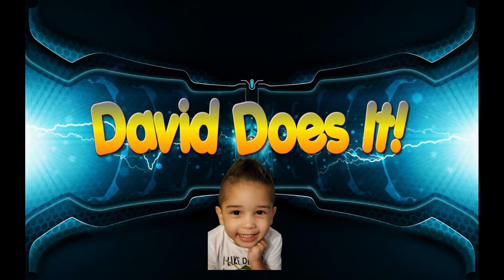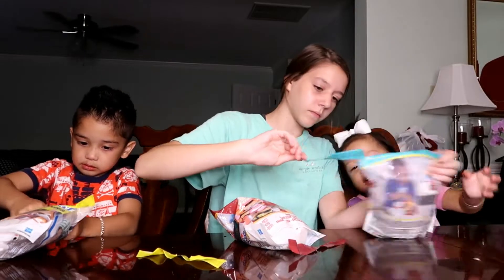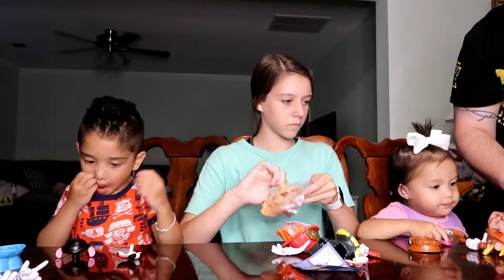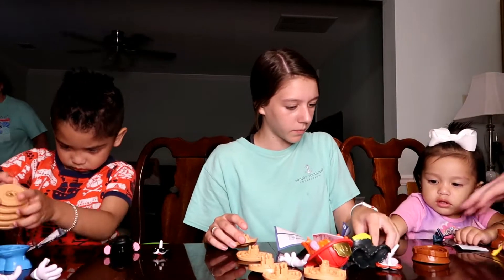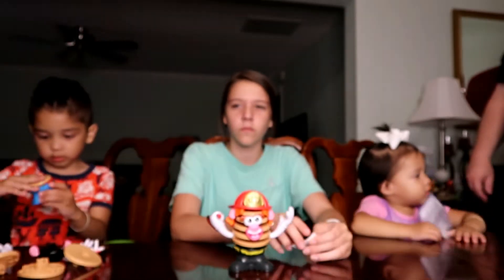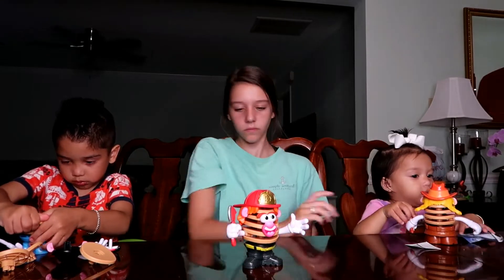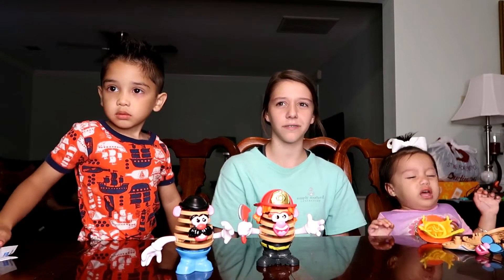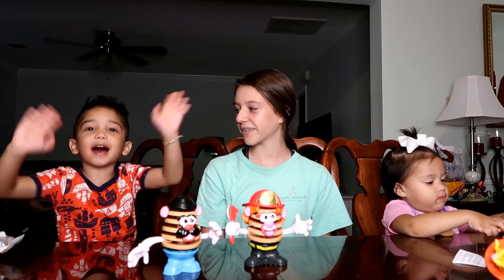Mr Potato Head Chips! David's Toy Review! David Does It!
Today, David is joined by his sister Alexa, and his cousin Olivia, to try out a new toy called Mr Potato Head Chips!  This is a new spin on an old classic, as the Mr Potato Head toy is cut up into sliced "chips" and you have to put him together with arms, feet, hair, and other accessories.  Each figure has at least 10 pieces and they are really fun and cute, not to mention very affordable in this world of super expensive toys.  Does Mr Potato Head Chips get a thumbs up or a thumbs down from the kids?  Watch and find out now!
Thanks for all the support so far, as we should be surpassing our 4000 watch hours any day now, and it's all due to the help of all our family and friends.